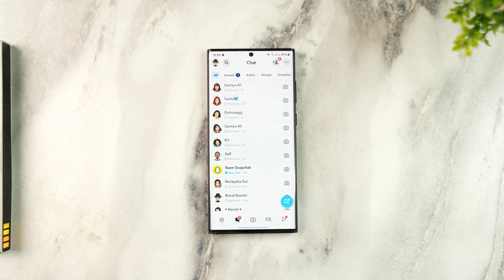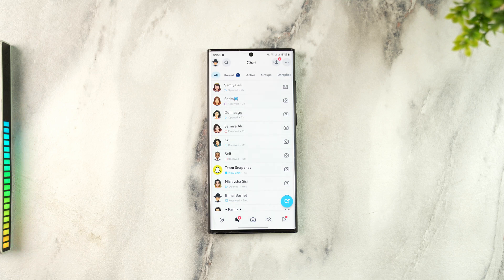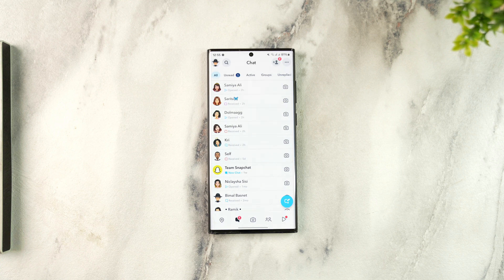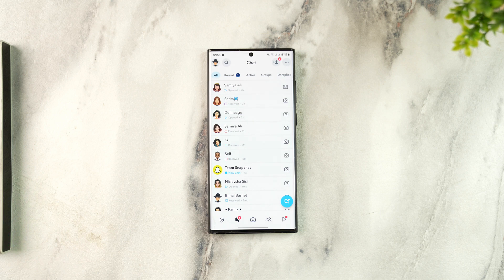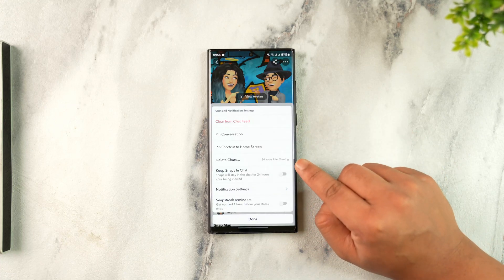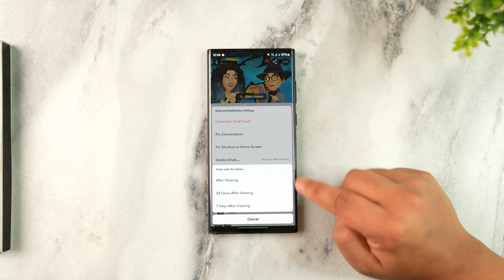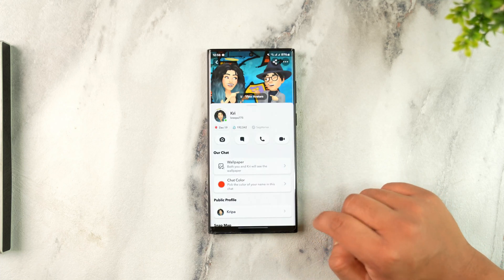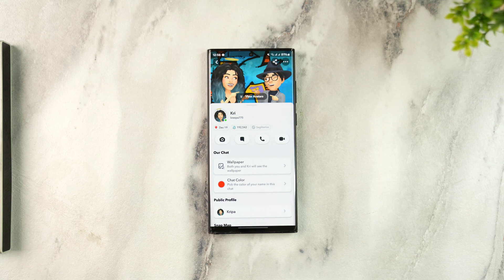How to Fix Snapchat Automatically Delete Chats After Viewing !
If you’ve noticed that Snapchat automatically deletes chats right after they’re viewed, it’s not a glitch—this is actually a default feature designed for privacy. By default, Snapchat is built to delete messages immediately after they’ve been viewed to keep conversations temporary. However, you can adjust this setting to keep messages a bit longer, giving you more flexibility without compromising privacy.

To change how long chats are saved, open the Snapchat app and head to the conversation where you want to update the settings. Tap the Bitmoji or profile icon of the person you're chatting with to open the chat details. Then tap the three-dot menu in the top-right corner and select “Chat Settings” or “Chat and Notification Settings” depending on your version.

Next, tap on “Delete Chats.” You'll see a few options here: “After Viewing” and “24 Hours after Viewing.” In some cases, depending on the version or updates, you may also see “7 Days after Viewing.” Choose the one that suits you best. Once selected, Snapchat will now retain your messages based on the new setting rather than deleting them instantly after viewing.

Keep in mind this setting only affects chats within that specific conversation. If you want the change to apply to multiple chats, you’ll need to repeat the process for each one individually.

This change allows for easier follow-ups and fewer lost messages, especially for those who use Snapchat for ongoing conversations.

Timestamps:
0:00 Introduction
0:10 Why chats are deleted after viewing
0:28 How to change chat delete settings
0:57 Options for message retention
1:08 Conclusion